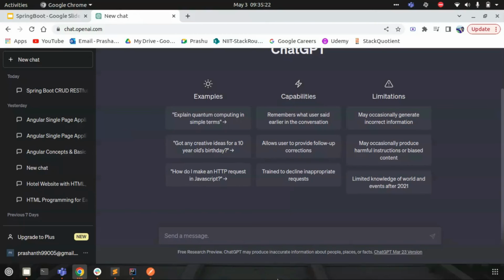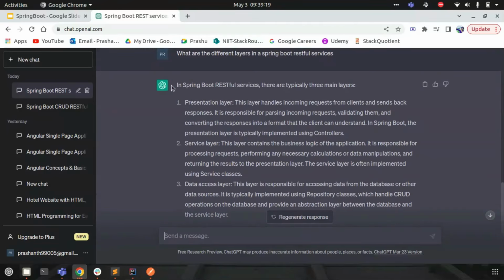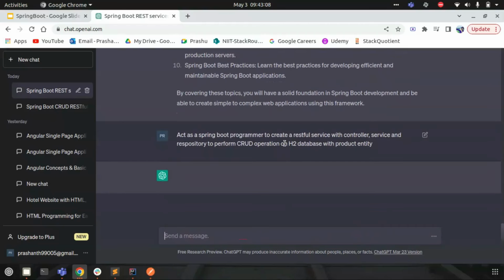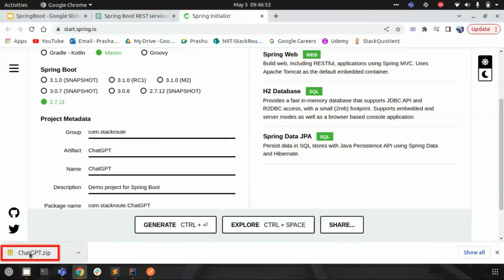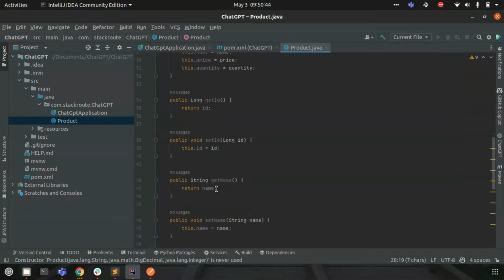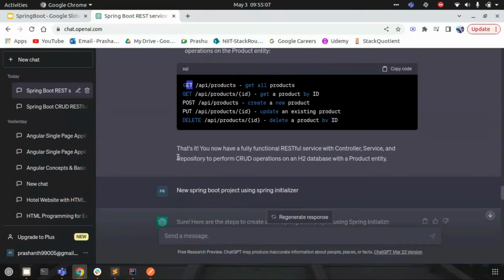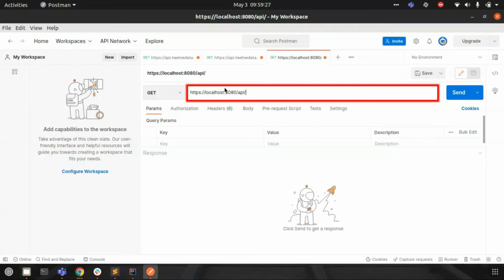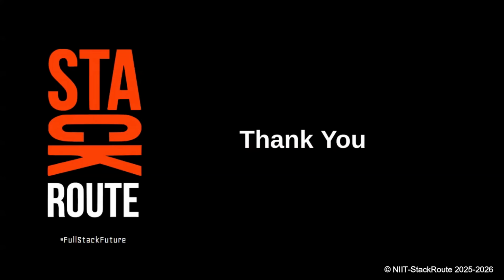Spring Boot RESTful Services Using ChatGPT: API Development & Testing | NIIT GenAI Course M8S10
Welcome to Module 8 of NIIT’s Generative AI Program — Web & App Development with GenAI.

In this session, we explore Spring Boot RESTful Services and demonstrate how ChatGPT can assist developers throughout the backend development lifecycle — from project creation to API development and testing.

You will learn the fundamentals of Spring Boot, understand the layered architecture of RESTful services, and see how AI tools like ChatGPT can help generate code, explain concepts, and even assist in testing APIs using JUnit and Postman.

This session is designed to help learners understand how Generative AI can simplify backend development while maintaining industry-standard best practices.

🔹 1. Introduction to Spring Boot RESTful Services

What are Spring Boot REST APIs
Why RESTful architecture is used
Role of Spring Boot in backend development

🔹 2. Spring Boot Application Layers

Controller layer
Service layer
Repository layer
Database layer (H2)

🔹 3. Creating a Spring Boot Application

Using Spring Initializr
Creating an empty Spring Boot project
Selecting dependencies

🔹 4. Using ChatGPT for Spring Boot Development

Asking ChatGPT conceptual questions
Generating Spring Boot REST API code
Understanding how AI assists developers

🔹 5. Creating RESTful Endpoints

GET API to retrieve products
POST API to save data in H2 database
GET API using Path Variables
PUT and DELETE endpoint overview

🔹 6. Database Integration with H2

Auto-generating IDs
Persisting data
Retrieving stored records

🔹 7. Testing REST APIs Using Postman

Sending POST requests with JSON body
Verifying HTTP responses
Fetching data using GET APIs
Testing endpoints exposed via controller layer

🔹 8. API Testing Support with ChatGPT

Understanding how ChatGPT helps with testing concepts
Guidance on REST API validation
Using AI for debugging and learning

📂 MODULE 8 ROADMAP (Web & App Development with GenAI)
M8_01 — Introduction to Angular
M8_02 — Angular Configuration & Routing Using GitHub Copilot
M8_03 — Building Angular Components Using GitHub Copilot
M8_04 — Node.js Backend Development Using GitHub Copilot
M8_05 — Express.js Backend Development
M8_06 — Express.js RESTful Services Using ChatGPT & GitHub Copilot
M8_07 — React SPA Using Copilot
M8_08 — Angular + Spring Boot Integration
M8_09 — Spring Boot App Development ✅ (This Video)
M8_10 — Spring Boot REST Services Using ChatGPT

REST API development is a core backend skill — and AI is transforming how developers learn and build.

Master Spring Boot RESTful Services and learn how to use ChatGPT as your AI development assistant with NIIT’s  AI Programs.

TIMESTAMPS:
0:00 – Introduction and Session Overview
0:43 – Defining Spring Boot RESTful Services
0:56 – Using ChatGPT to Explain Spring Boot for Beginners
3:11 – Refining Prompts: Making ChatGPT Answers Concise
3:57 – Exploring the Different Layers of Spring Boot (Presentation, Service, Data)
4:53 – Key Topics to Master as a Spring Boot Developer
6:14 – Scenario-based Prompting: Creating a CRUD Service with ChatGPT
8:04 – Project Setup: Using Spring Initializr with Dependencies
11:00 – Reviewing Project Structure and pom.xml in IntelliJ
11:29 – Generating the Product Entity Class (Models)
12:43 – Prompting ChatGPT for Constructors, Getters, and Setters
13:59 – Creating the Repository Layer (JPA Repository)
14:49 – Building the Business Logic in the Service Layer
15:33 – Developing the REST Controller and HTTP Endpoints
16:35 – Running the Application on Tomcat Port 8080
17:10 – Testing REST Endpoints: Introduction to Postman and JUnit
18:54 – Step-by-Step Guide: Testing CRUD Operations in Postman
20:41 – Verifying POST and GET Requests with H2 Database
22:44 – Summary and Key Takeaways